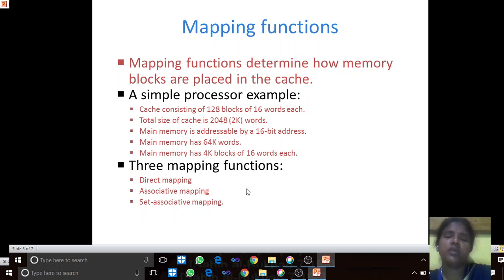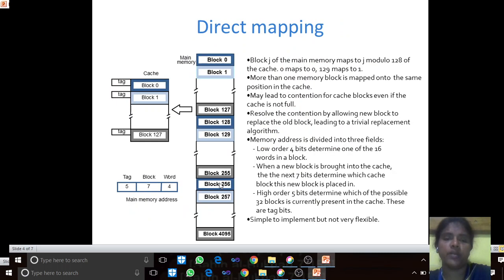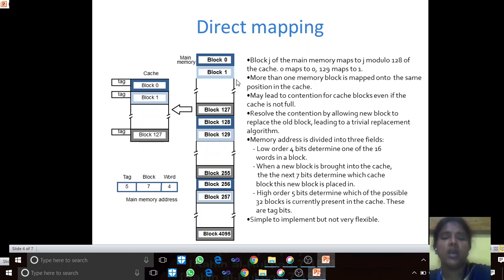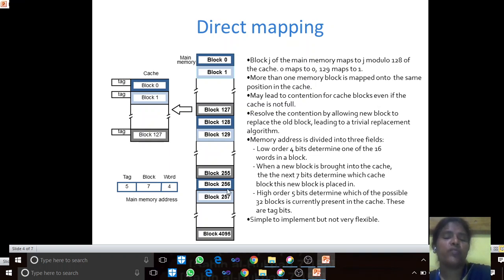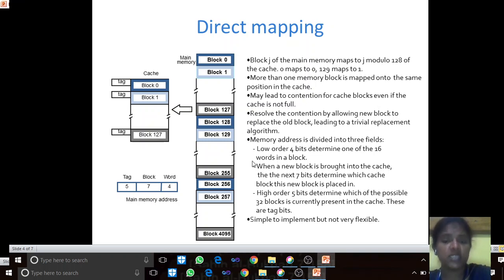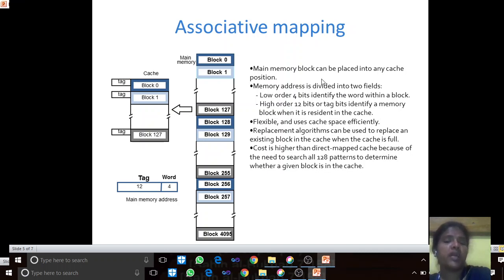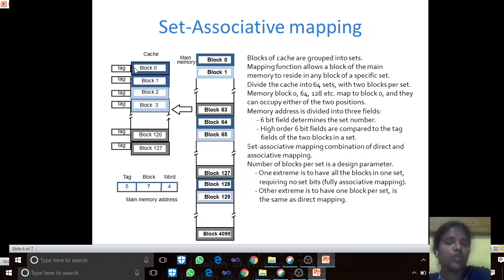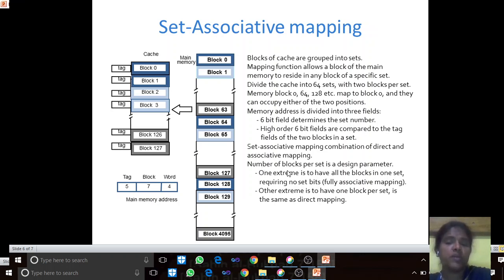SESSION 6 , MODULE 3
18CS34 COMPUTER ORGANIZTION,
MODULE 3 MEMORY SYSTEM